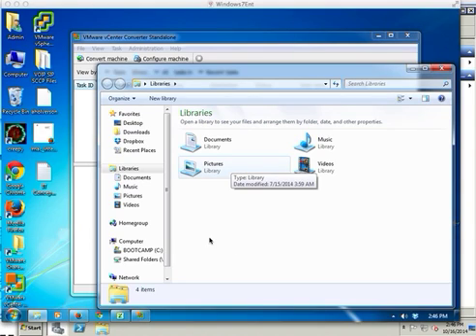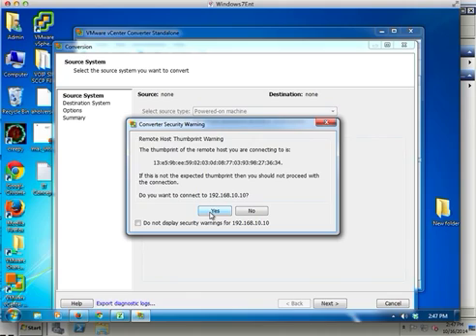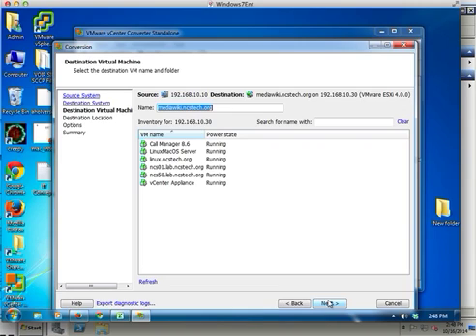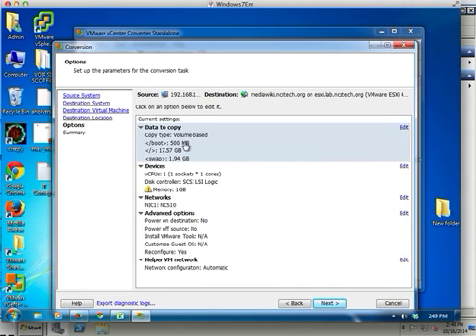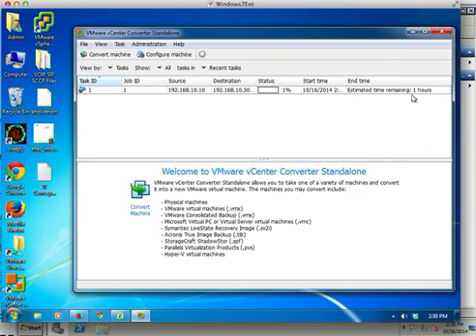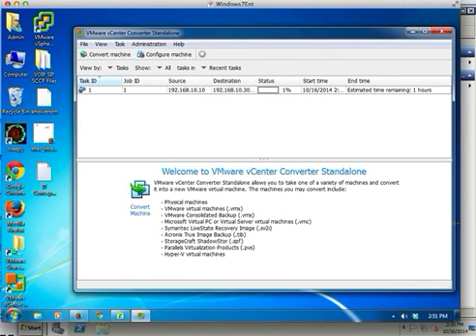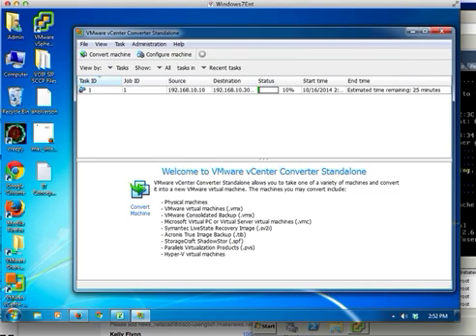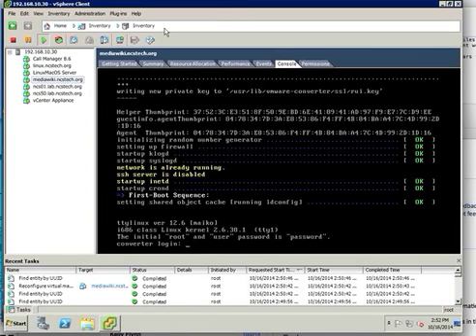VMWare Converting Physical Linux Machine to Virtual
Using VMware's vCenter Converter Standalone to convert a physical Linux server into a virtual machine on ESXi 4.0 server.